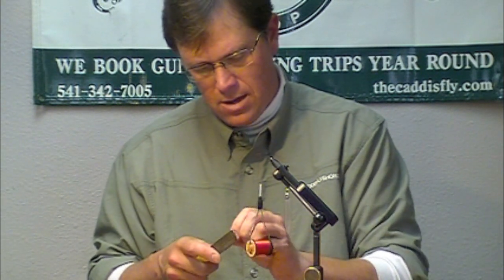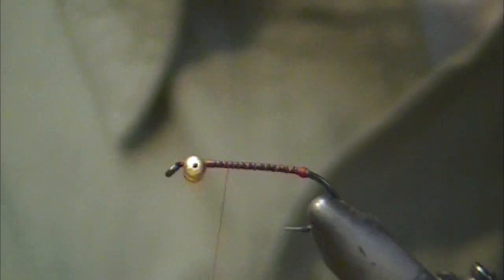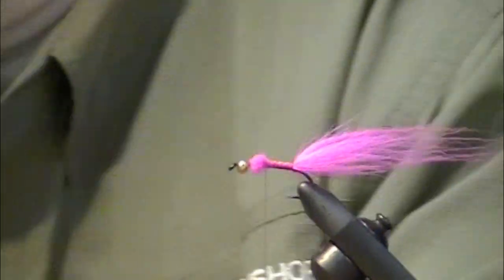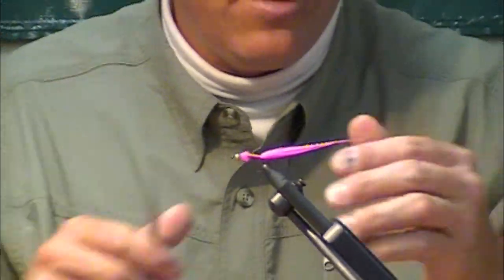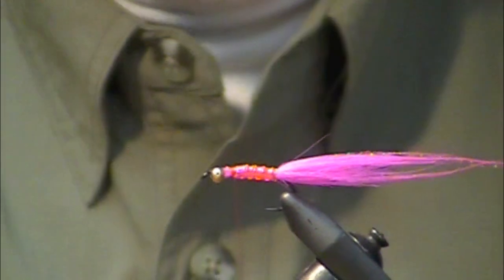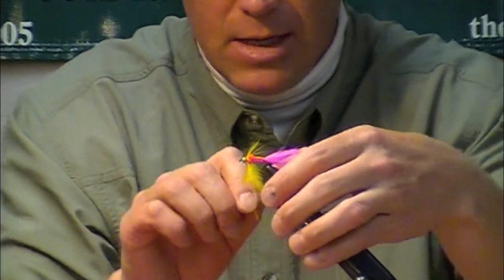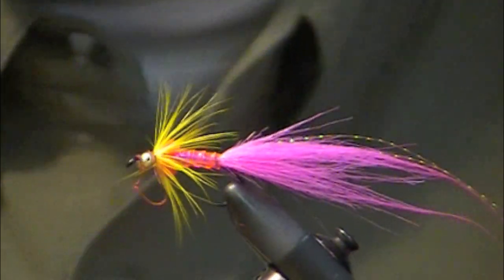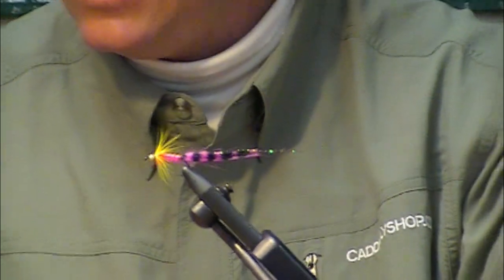Rob's Zebra Comet Chinook Salmon Fly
Rob Russell's passion for Chinook Salmon is stunning. He chases Chinook's whenever possible attacking them with a huge arsenal of flies and gear. Weekend days that utilize all hours and ideal tidal swings. Rob has created numerous Chinook Salmon fly patterns. In this video he let's us in the inner circle with a new and highly effective comet pattern. The Zebra Tail Comet has been working great for king salmon this year.